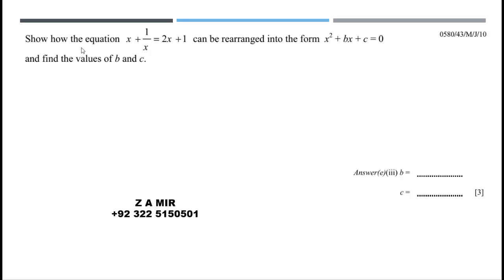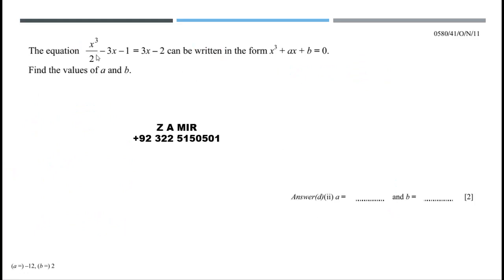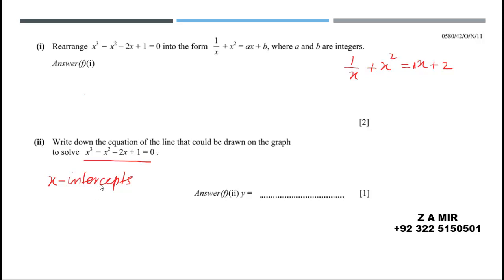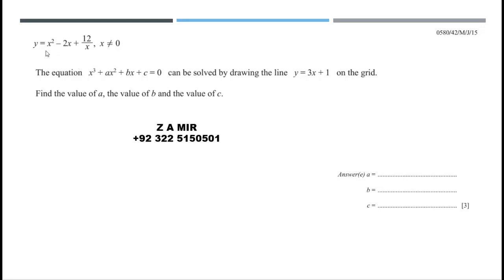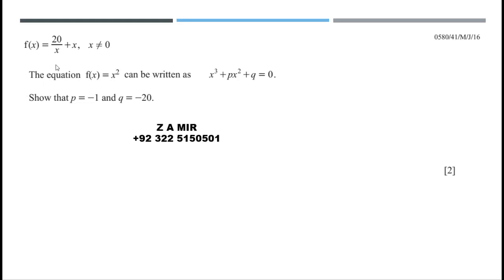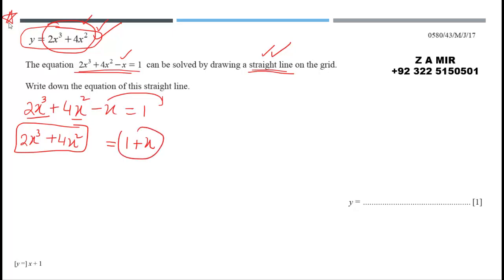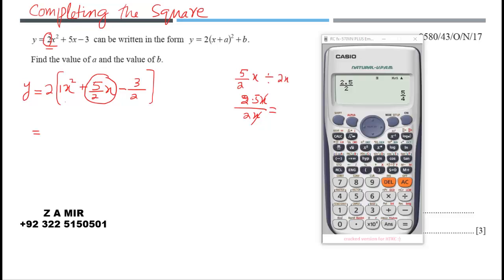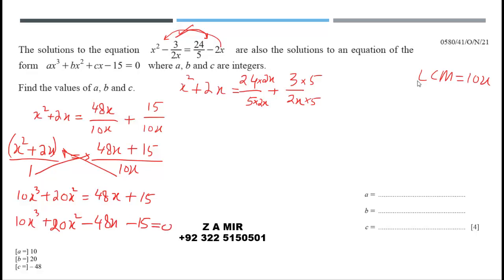Re Arrangement of Equations - Merging and Demerging Equations